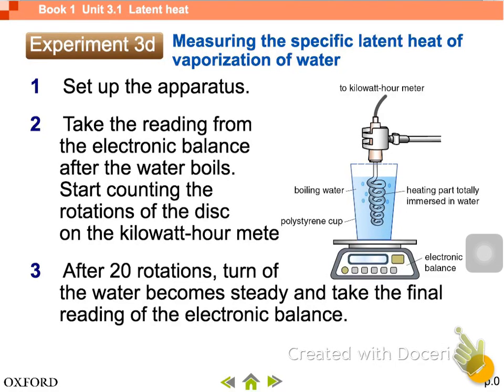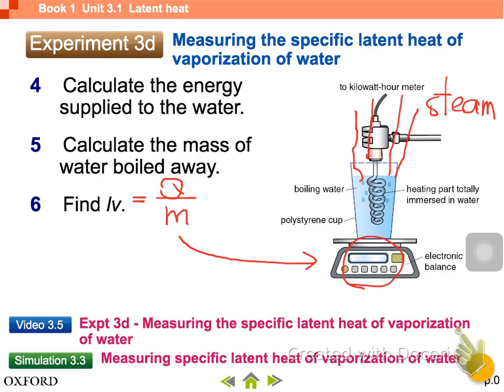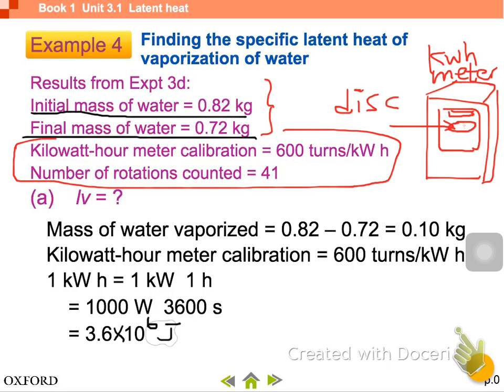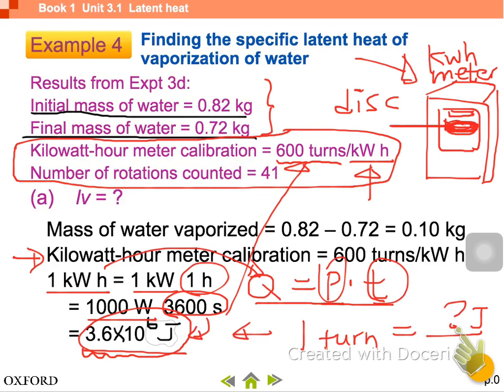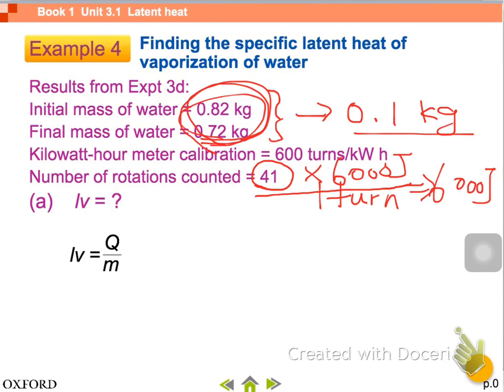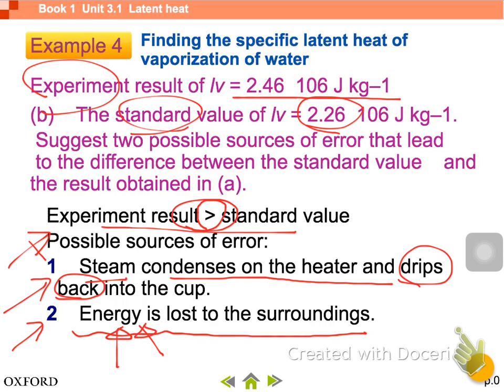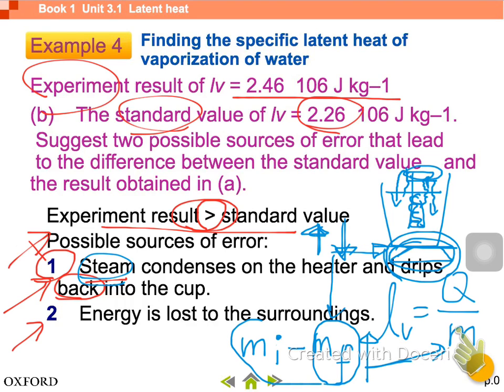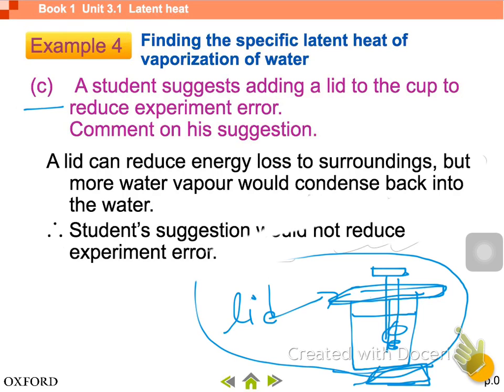specific latent heat of vaporization experiment